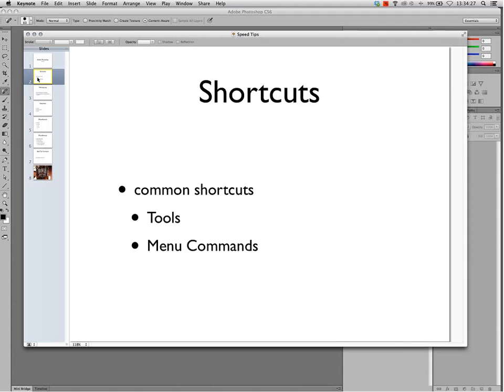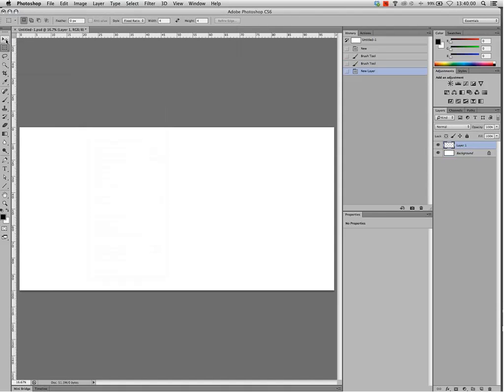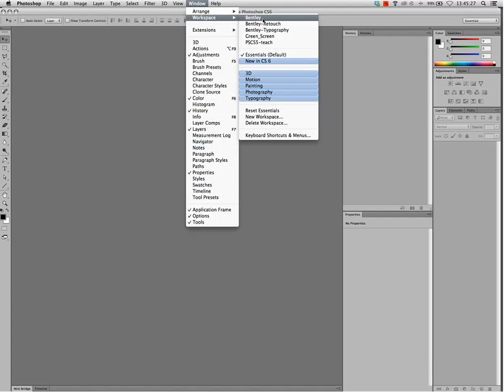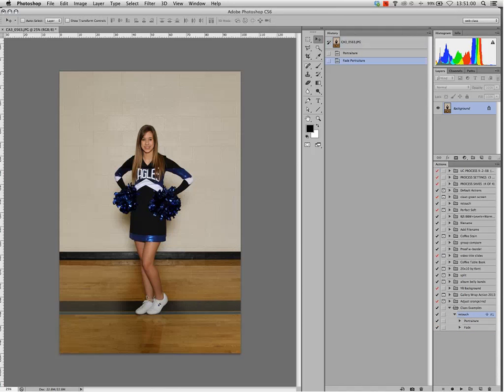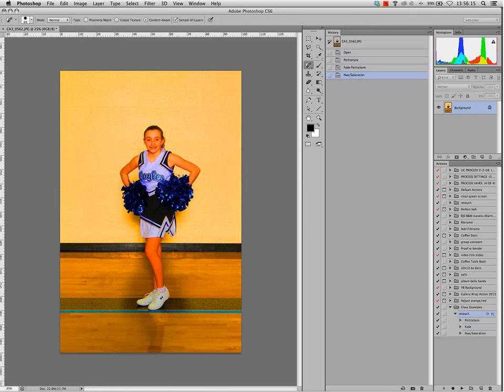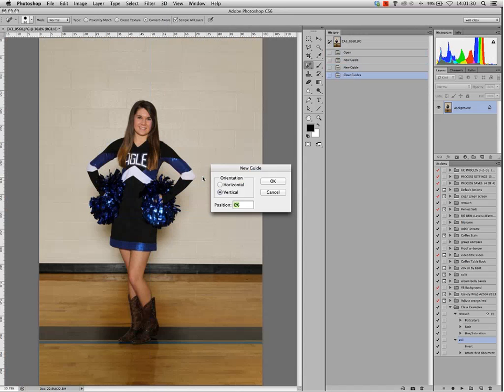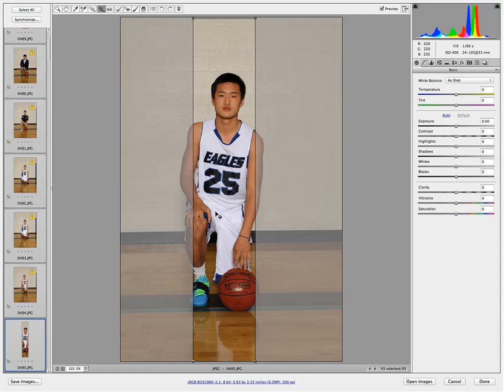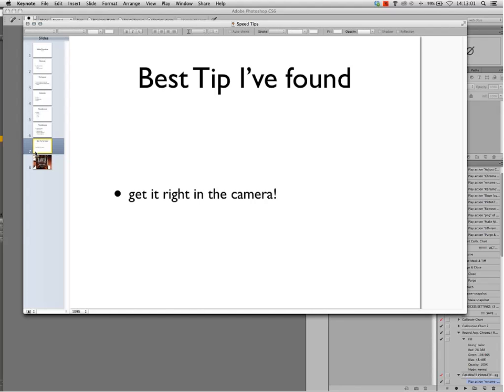Photoshop Speed Tips